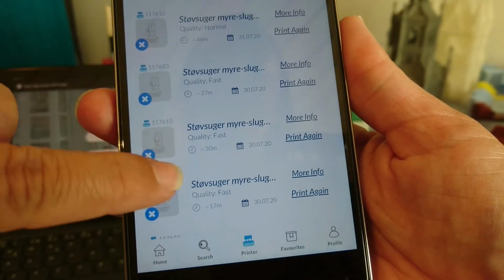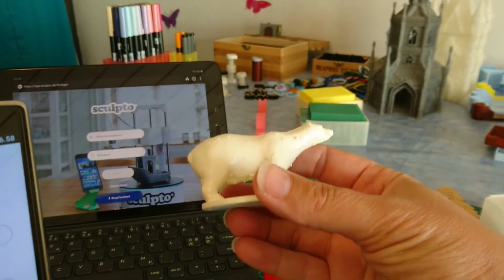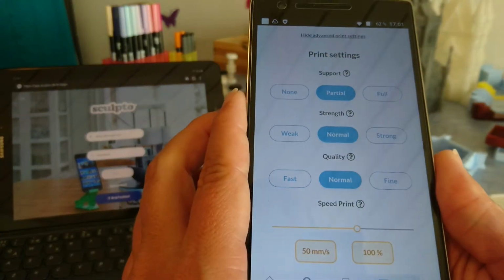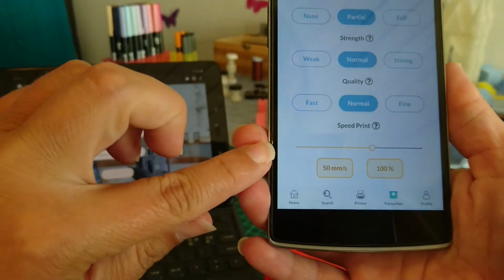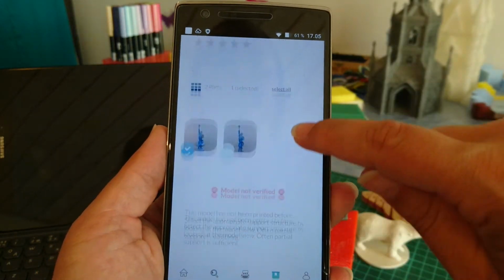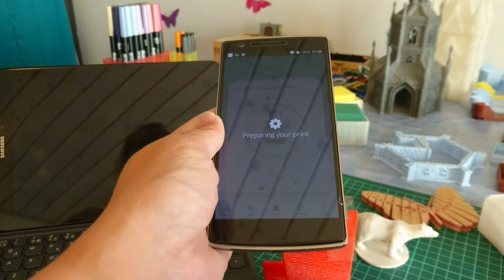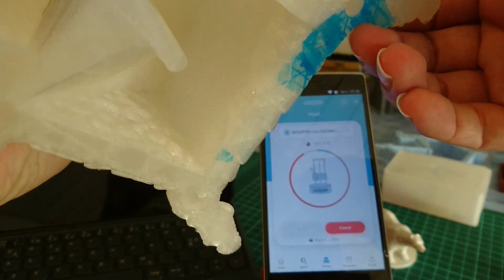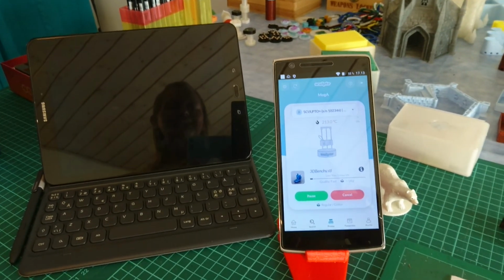Sculpto intro 13: Printer settings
Web app and phone app (0:07)
Multiple printers (1:29)
Print from Thingiverse through Sculpto app (2:02)
Advanced print settings for a verified thing (2:16)
Support (2:53)
Strength (4:39)
Quality (6:19)
Print speed (7:50)
Remove raft (8:51)
Queue a verified thing (9:16)
Allowing unverified prints (9:53)
Queue an unverified thing (10:20)
Queue/print for filament type (10:51)
Starting the print and raft talk (12:28)
Print starting (15:33)